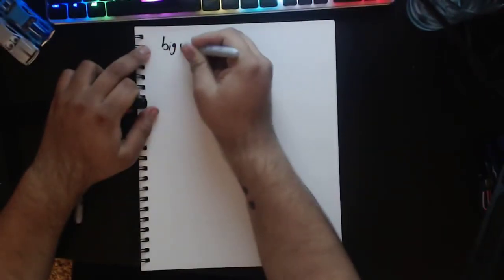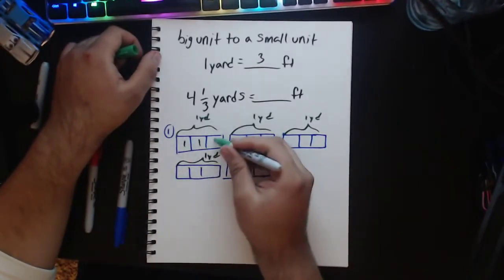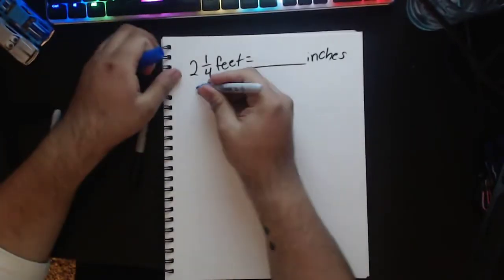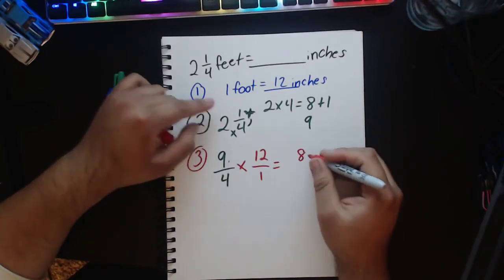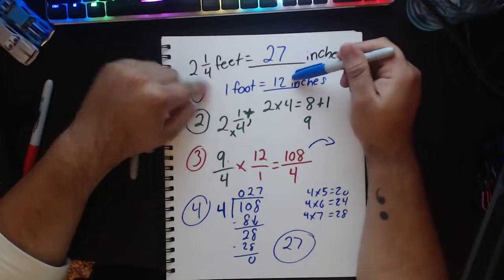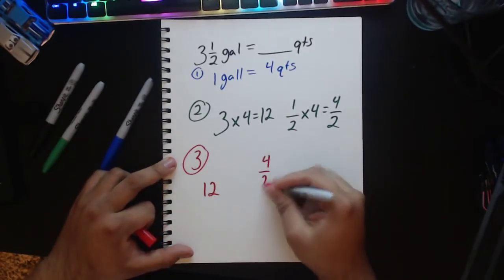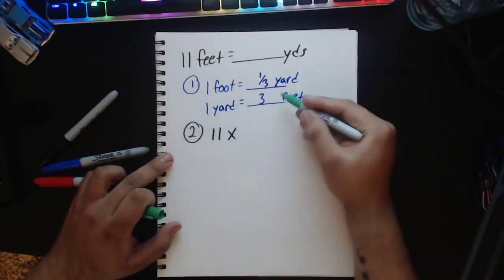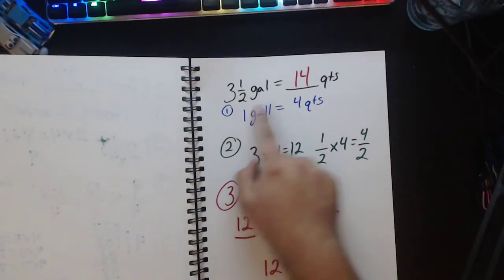Lesson 20 Converting big units to small units with Mr Valadez